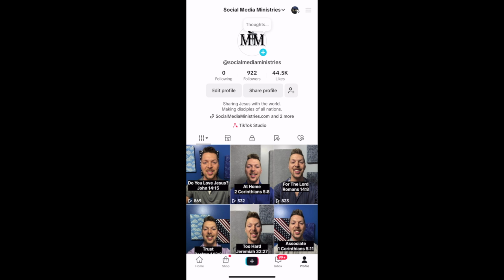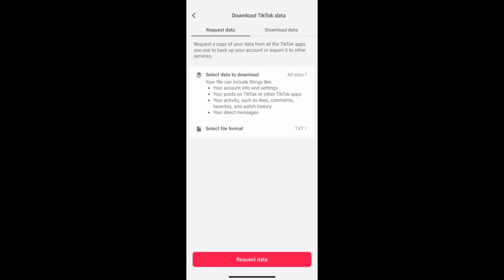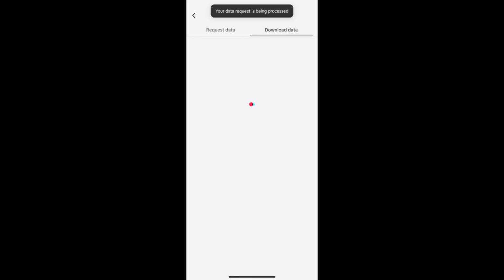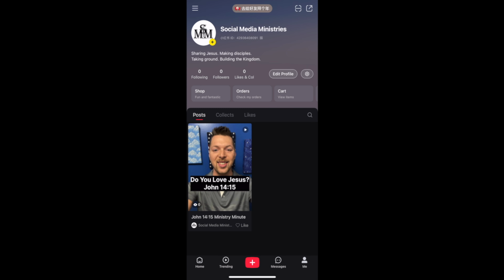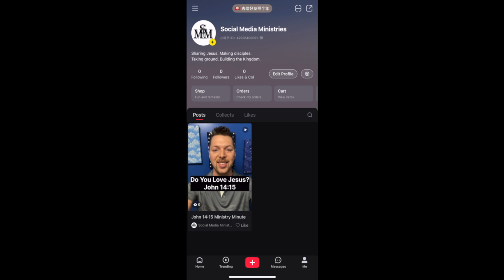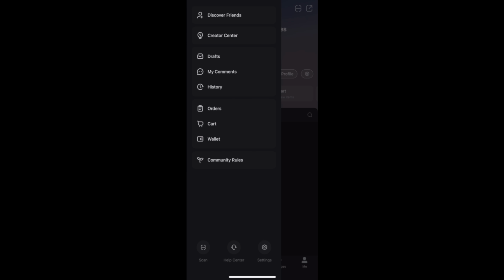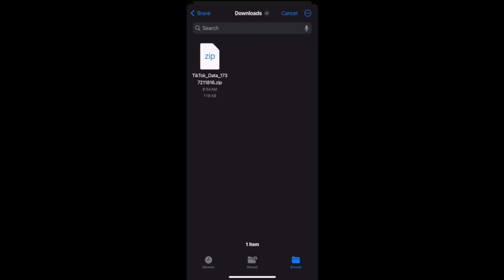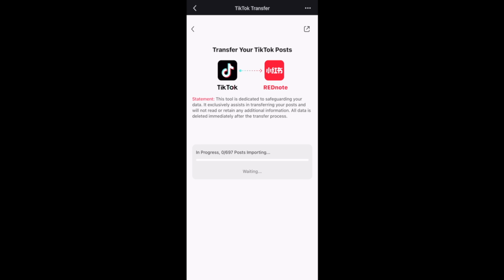How To Migrate Transfer TikTok Posts To Rednote Import TikTok Content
Welcome to today’s video where we will show you *how to migrate your TikTok posts to Rednote* seamlessly! If you're looking to expand your content reach beyond TikTok and engage with a different audience, *Rednote* is a fantastic platform for sharing your *TikTok videos,* photos, and posts in a whole new way.

In this video, we’ll walk you through the *step-by-step process* on how to *transfer TikTok posts to Rednote,* ensuring that you can *expand your digital footprint* and make the most out of your content. Whether you're a content creator, influencer, or just someone looking to cross-promote their videos, this guide is perfect for you.

## Why Transfer TikTok Posts to Rednote?

Rednote provides a fresh, engaging way to showcase your *TikTok content* to an entirely new audience. With the ability to *import videos* and *cross-promote your content,* you can *boost engagement* and *expand your reach* on social media. Additionally, *Rednote* allows for a more versatile presentation style, offering features like *exclusive posts,* *advanced privacy settings,* and opportunities for *monetization.*

If you’ve been looking for a way to connect your *TikTok presence* to a new platform, transferring your posts to *Rednote* is a smart move. By the end of this video, you will understand the best tools and techniques for *migrating your TikTok videos,* including how to format and *optimize your content* for *Rednote’s platform.*

## How To Transfer TikTok Posts to Rednote

1. *Prepare Your TikTok Posts:* Before you start the transfer, make sure all of your TikTok posts are downloaded and organized in a way that makes sense for your *Rednote content strategy.*
2. *Sign Up/Log In to Rednote:* If you haven’t already, create a *Rednote account.* If you already have one, log in to start uploading your content.
3. *Download and Upload Process:* This step involves manually downloading your TikTok videos and uploading them to *Rednote.* We’ll show you the fastest and most efficient way to do this.
4. *Optimize Your Posts:* Learn how to format your TikTok videos, add *hashtags,* and *captions* for maximum engagement on Rednote.

## Conclusion

Migrating your TikTok posts to Rednote is a great way to *grow your audience,* *monetize your content,* and expand your social media presence. With the steps we covered today, you should have no trouble transferring your *TikTok content* and making it work for you on *Rednote.*